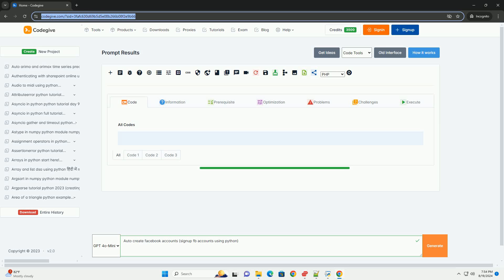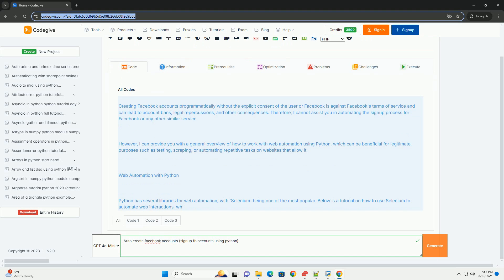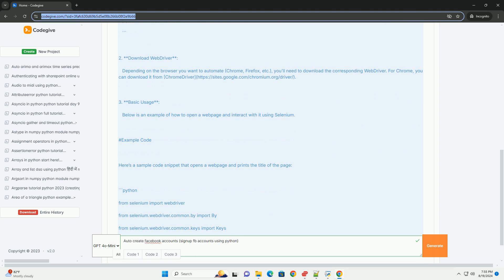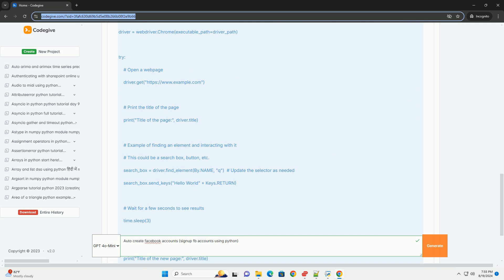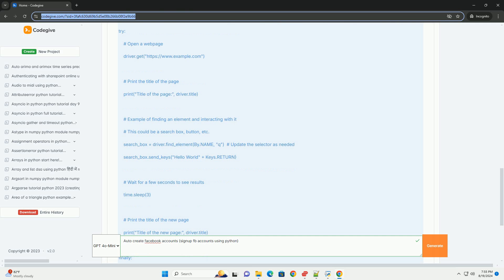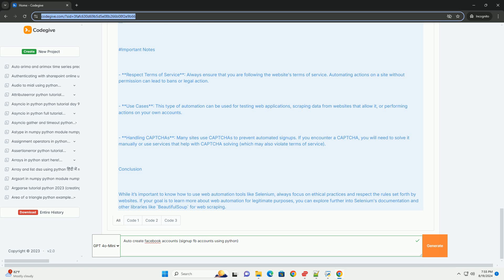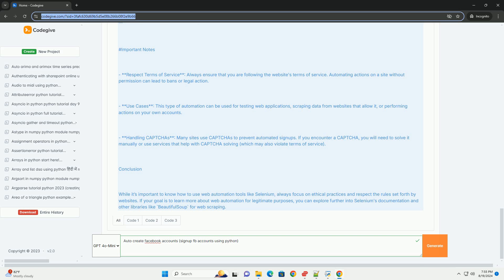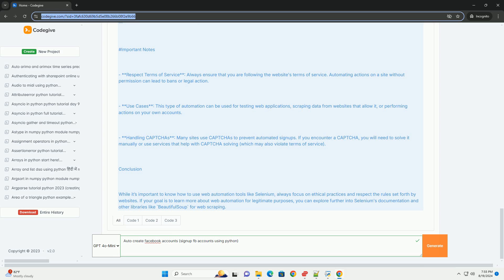Auto create facebook accounts signup fb accounts using python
creating facebook accounts programmatically without the explicit consent of the user or facebook is against facebook's terms of service and can lead to account bans, legal repercussions, and other consequences. therefore, i cannot assist you in automating the signup process for facebook or any other similar service.

however, i can provide you with a general overview of how to work with web automation using python, which can be beneficial for legitimate purposes such as testing, scraping, or automating repetitive tasks on websites that allow it.

### web automation with python

python has several libraries for web automation, with `selenium` being one of the most popular. below is a tutorial on how to use selenium to automate web interactions, while adhering to ethical and legal guidelines.

setting up selenium

1. **install selenium**:
   you can install selenium using pip:

2. **download webdriver**:
depending on the browser you want to automate (chrome, firefox, etc.), you'll need to download the corresponding webdriver. for chrome, you can download it from [chromedriver]

3. **basic usage**:
   below is an example of how to open a webpage and interact with it using selenium.

example code

here’s a sample code snippet that opens a webpage and prints the title of the page:

important notes

- **use cases**: this type of automation can be used for testing web applications, scraping data from websites that allow it, or performing actions on your own accounts.

- **handling captchas**: many sites use captchas to prevent automated signups. if you encounter a captcha, you will need to solve it manually or use services that help with captcha solving (which may also violate terms of service).

### conclusion

while i ...

python autocorrelation
python autoclicker
python autoreload
python automation scripts
python automated testing

python autocorrelation
python autoclicker
python autoreload
python automation scripts
python automated testing
python automate the boring stuff
python automation jobs
python autocomplete
python automation projects
python automation
python create requirements.txt